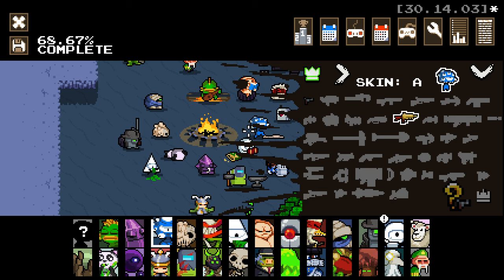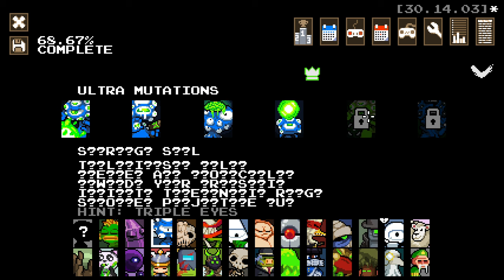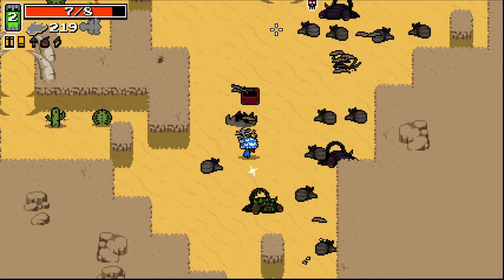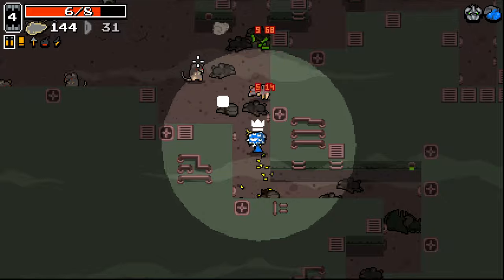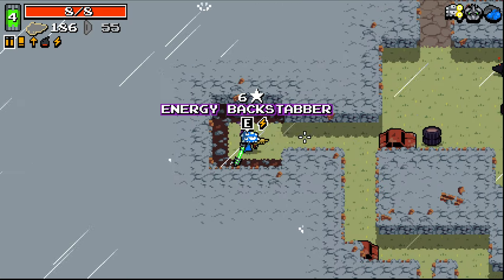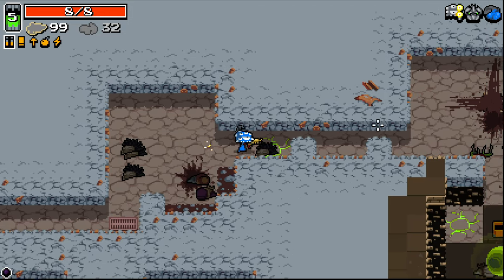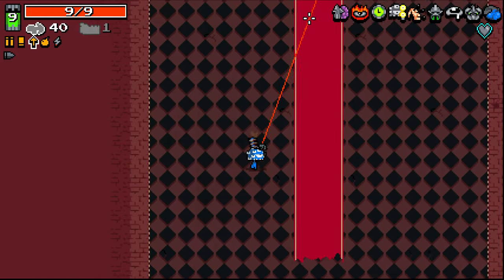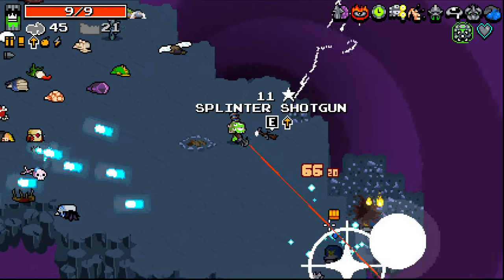HUNTING FOR SECRET ULTRAS! - Nuclear Throne Ultra Mod! - Part 42